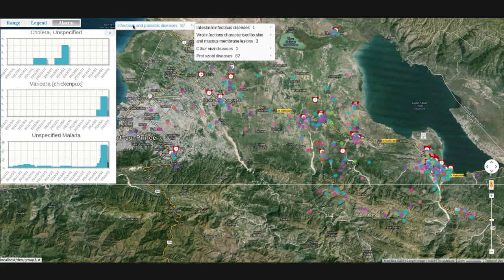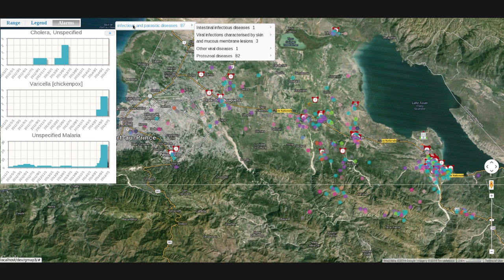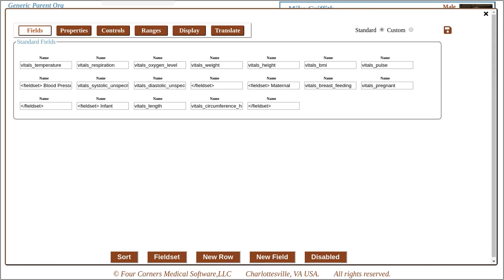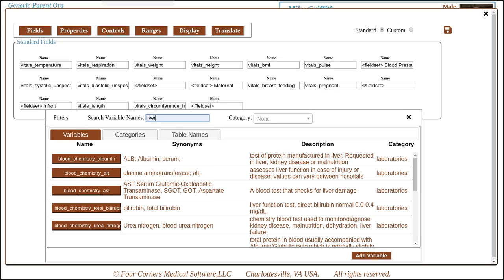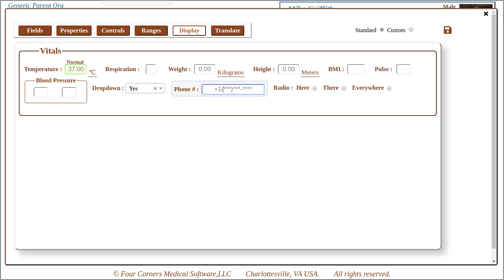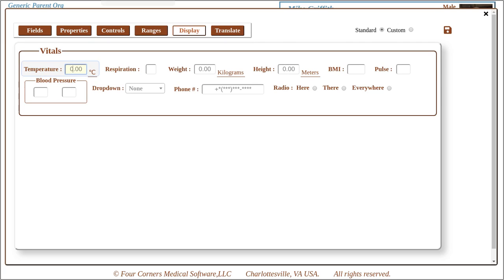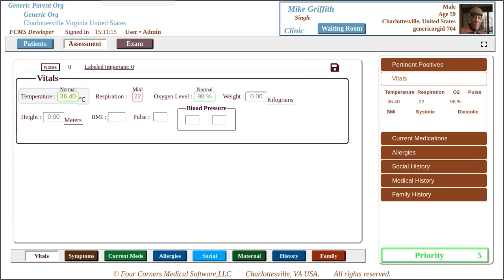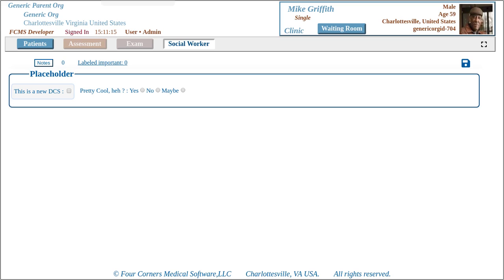Four Corners Medical Software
Draft Video.  Explaining issues with data-capture relative to an analytics tool